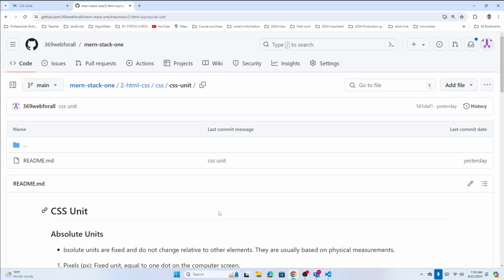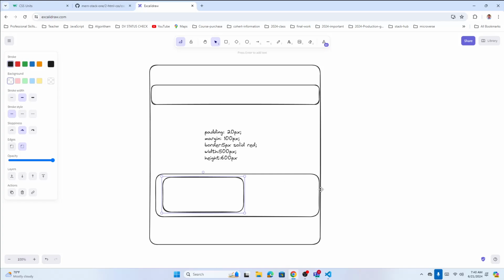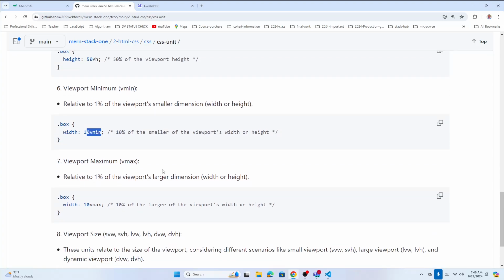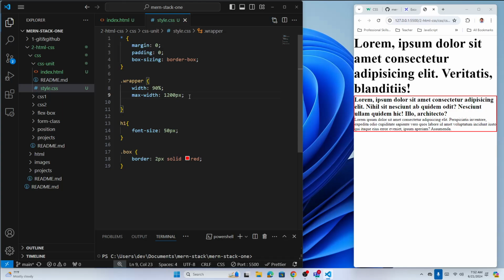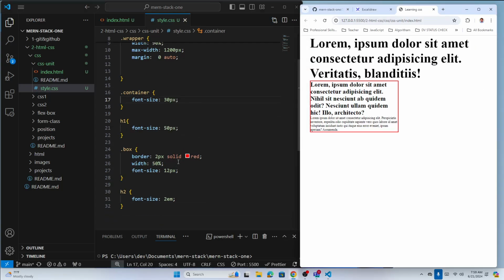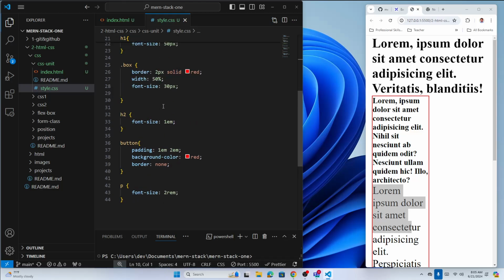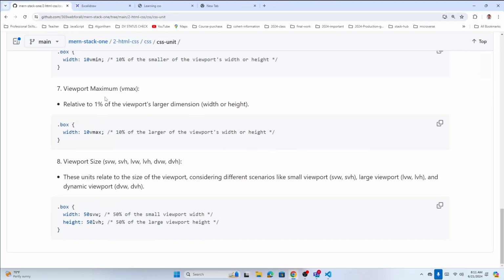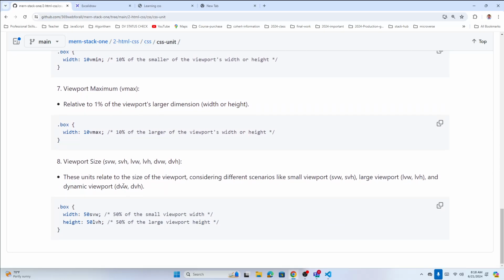css unit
css units